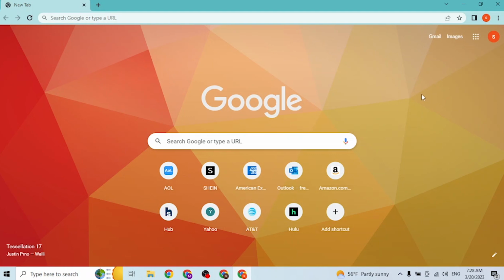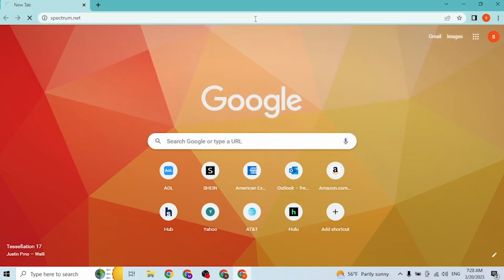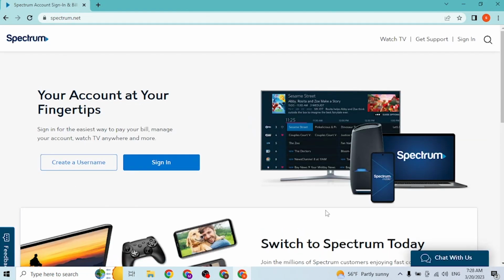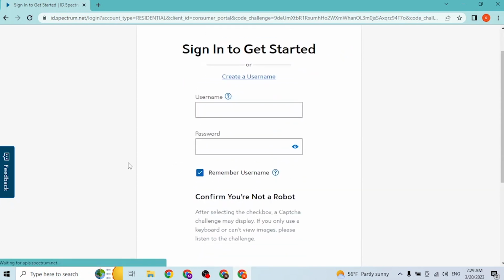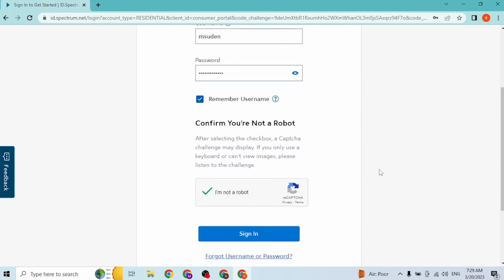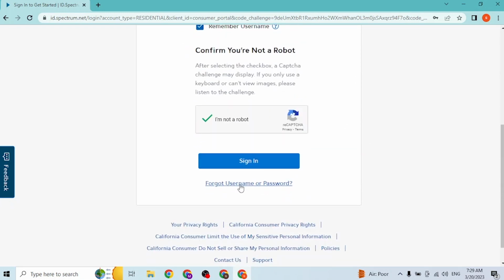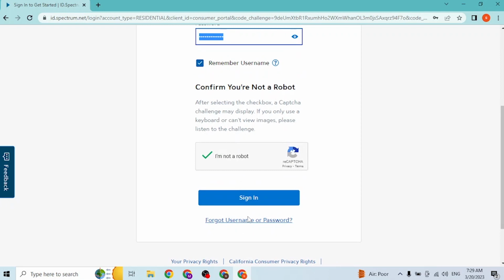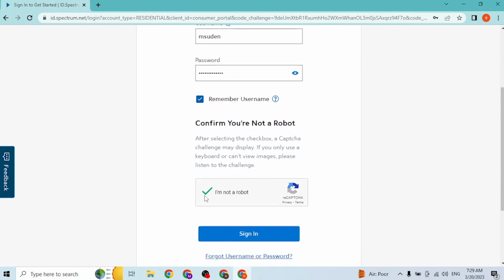How to Login Spectrum Account? Spectrum Login Email | spectrum.net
Are you having trouble logging into your Spectrum account? This step-by-step tutorial will guide you through the process of logging in to your Spectrum account via email. Follow the simple steps in this video to quickly access your account on Spectrum.net.

Timestamps:
0:00 Introduction
0:20 Go to the Spectrum website
0:30 Click the "Sign In" button
1:05 Enter your email address and password and confirm "you are not a robot" captcha.
1:25 Click "Sign In" to access your account
1:45 Conclusion